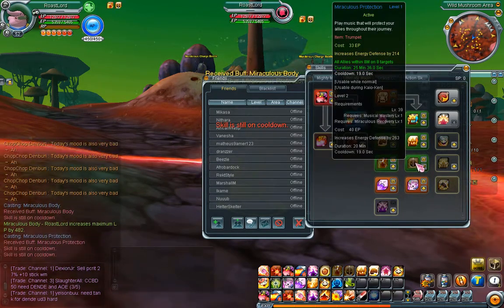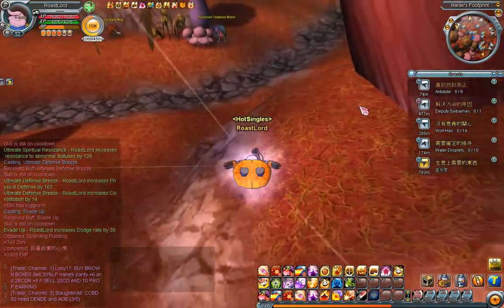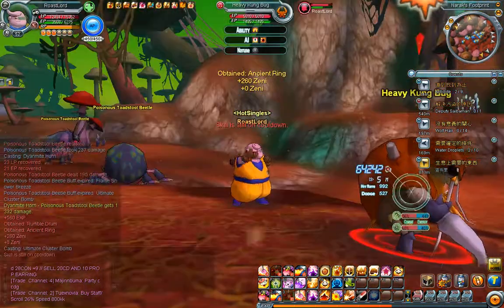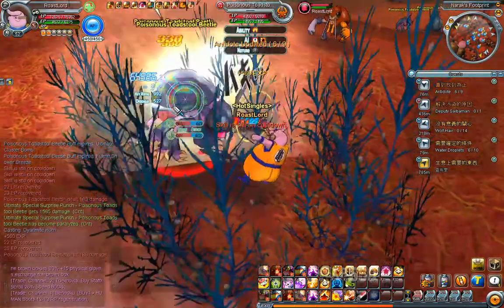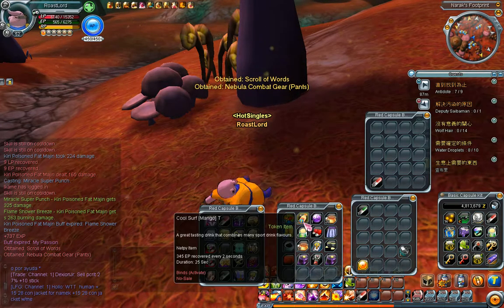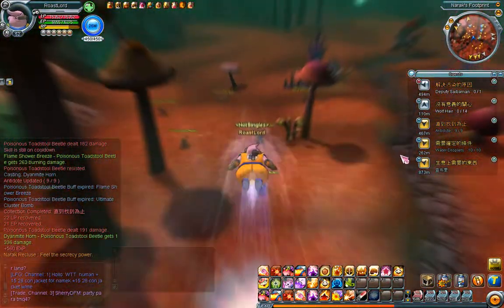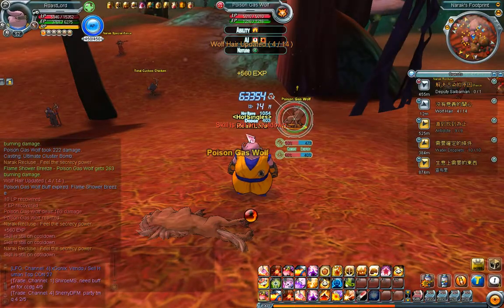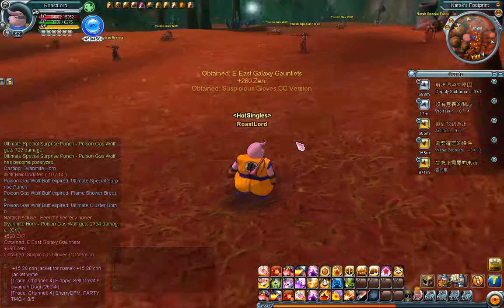Dragonball Online Global - Road To Level 60 Ultimate Majin Eps. 10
Well that was sweet now all we need to do like 10-20 more quests and
we're 53